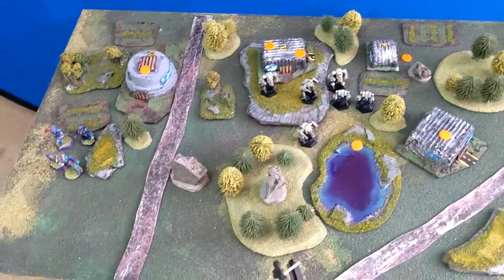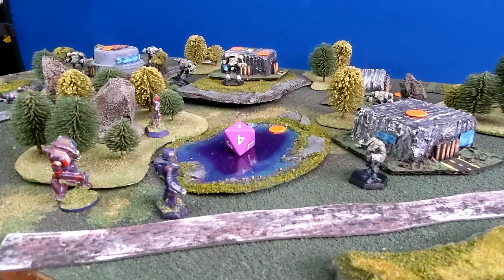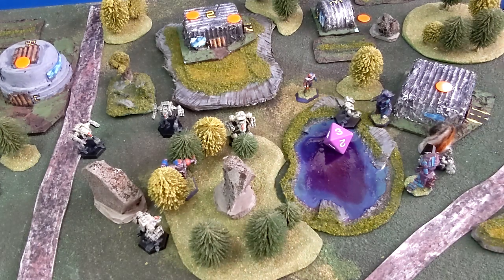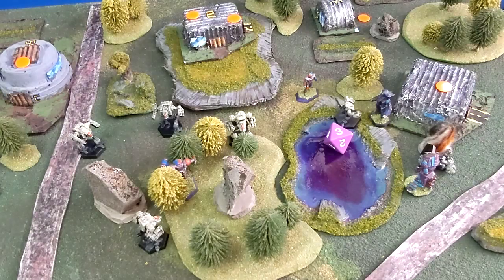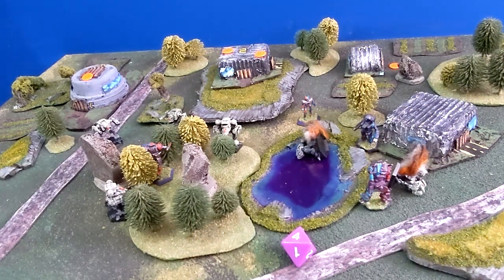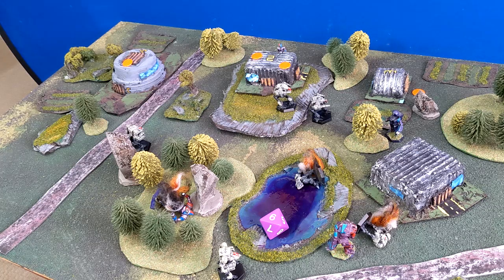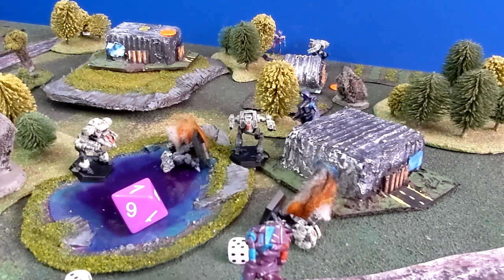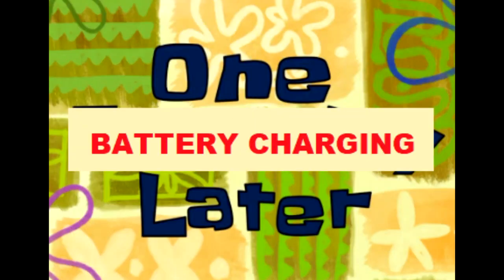005 - Marik Vs Clan Wolf - Recon - Scan Da Navy In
Battletech Contracts - 005
In this episode we do our next Alphastrike game. Apologies as it is quite long. Even though I'm in the swing of things, things did not go well for me haha.